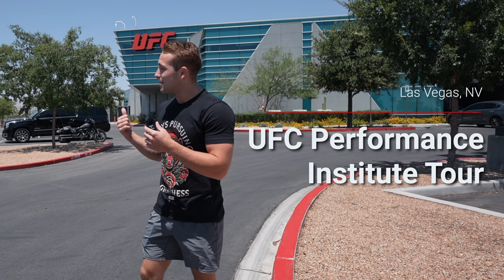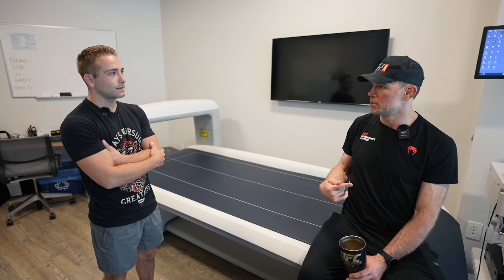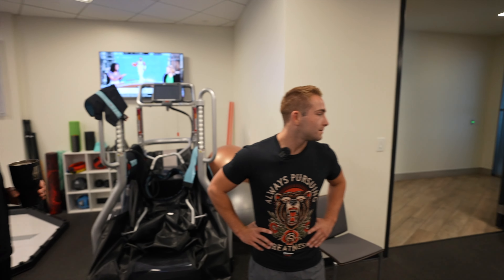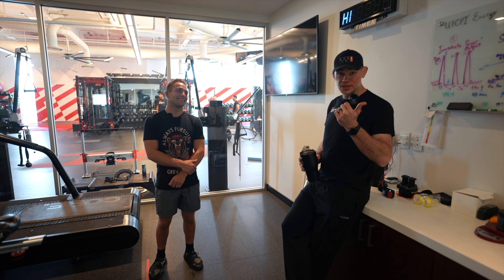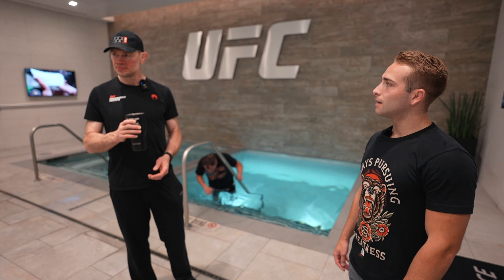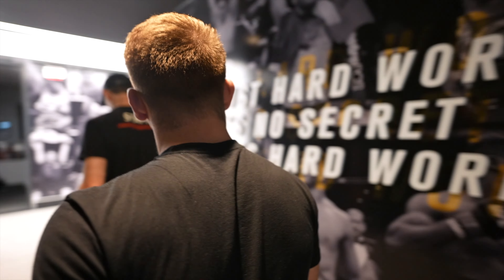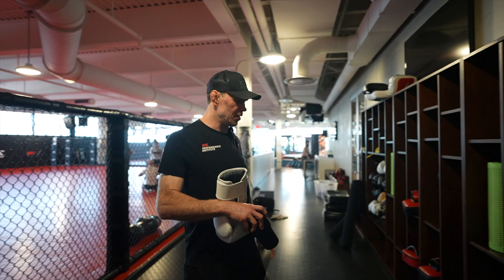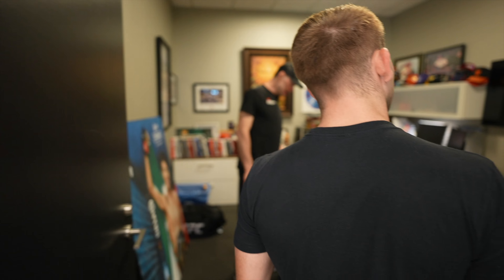Exclusive UFC Access w/ Forrest Griffin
In this video, I had the privilege of looking at the UFC Performance Institute in Las Vegas, Nevada with Forrest Griffin!